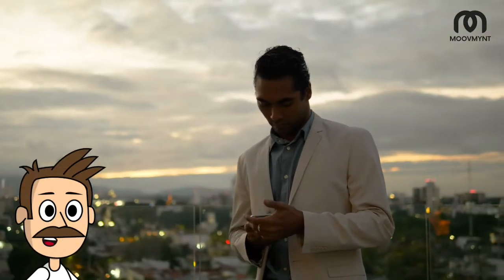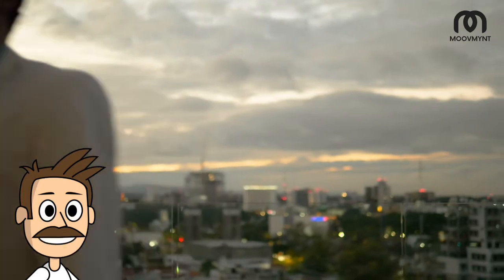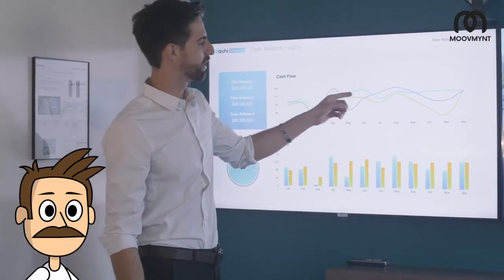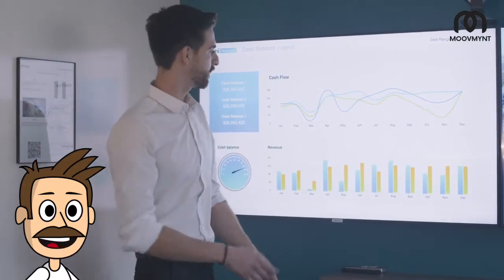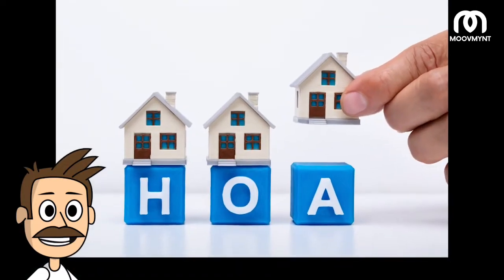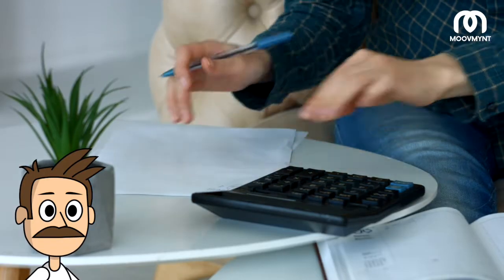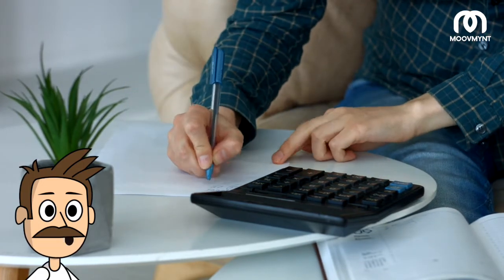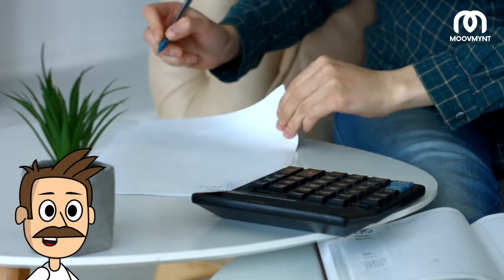WARNING: Don't Invest in Condos Without Watching This First!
Are Condos A Good Investment?